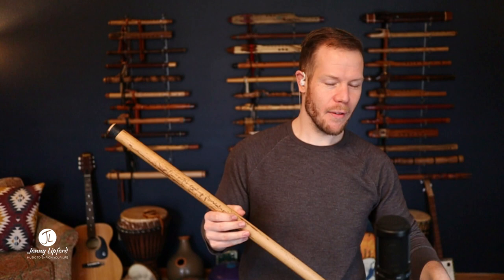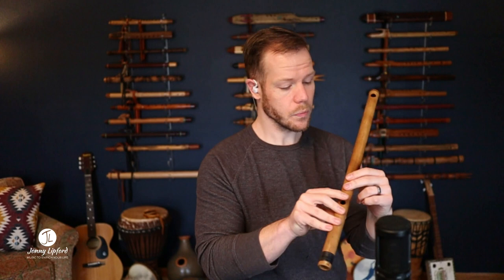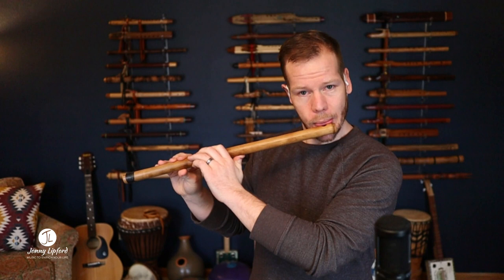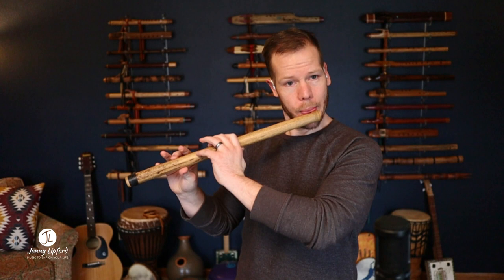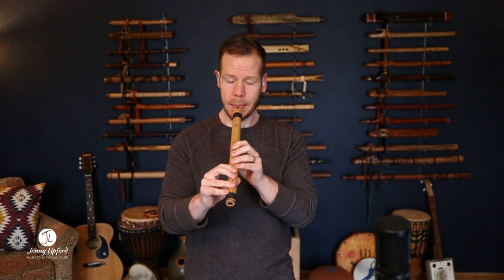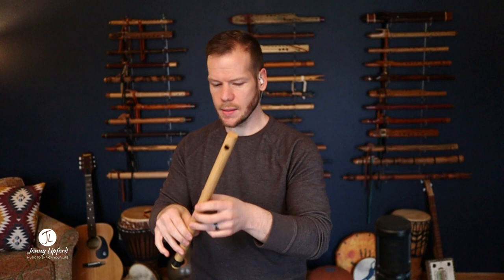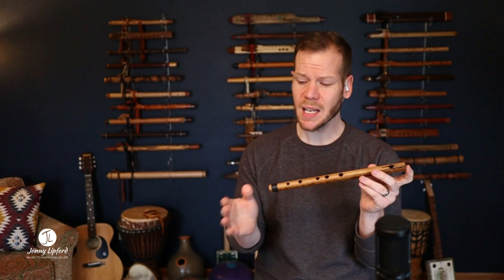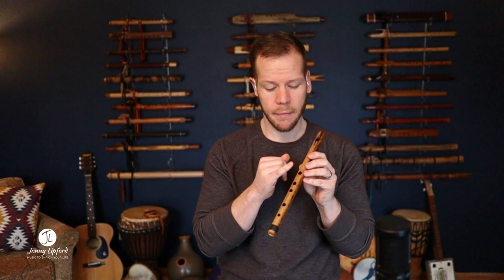Amazing Bamboo Flutes by Erik the Flutemaker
The bamboo flute is one of the oldest and simplest musical instruments in the world.  Most cultures of the world have some type of transverse flute (which simply means a flute blown across, a side-blown flute.) Because bamboo grows in most tropical and temperate climates of the world, many cultures use bamboo flutes as their primary wind instrument. Their ease and playability make them a natural choice for many looking to enter the musical arena.

These instruments are well-tuned to A440 standard pitch. Each has its own scale, with a minimum 1-octave range.

CHAPTER BREAKDOWN
1:14 8 Flutes I LOVE
2:20 Who's In Here?
2:35 Basketmaker Transverse Bamboo Flute
3:09 Egyptian Transverse Bamboo Flute
4:11 Oriental Transverse and Endblown Bamboo Flute
5:53 Bamboo Quena Flute
6:43 Vivaldi Minor Transverse Bamboo Flute
7:20 Brazilian Major Transverse Bamboo Flute
8:13 Ice Age Bamboo Flute
9:22 Chinese Bamboo Flute

We've broken these down into TWO categories for your shopping convenience.